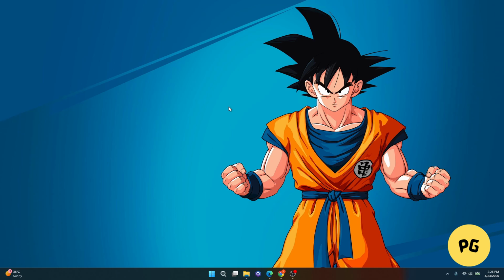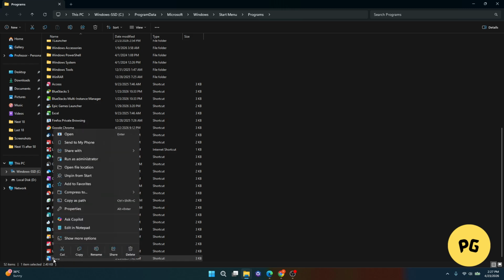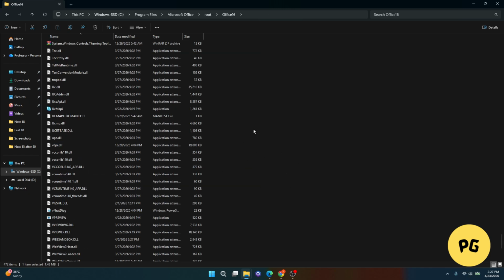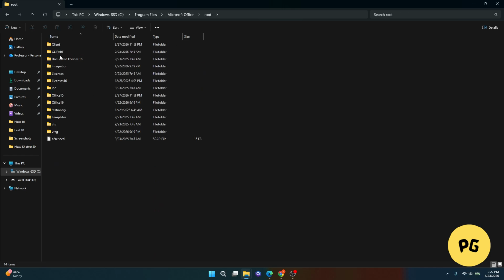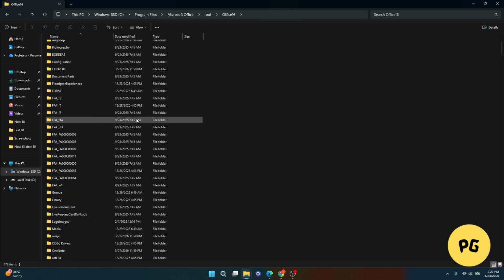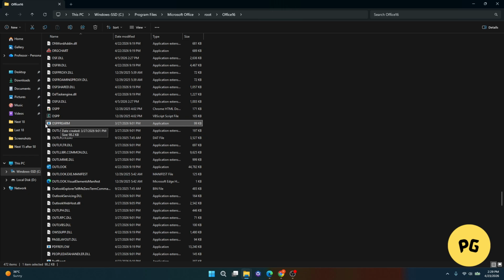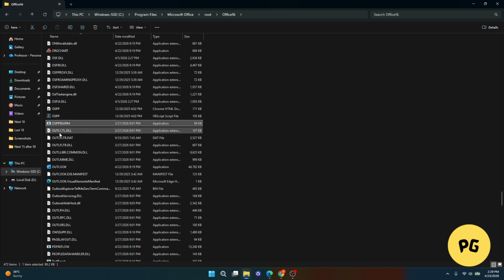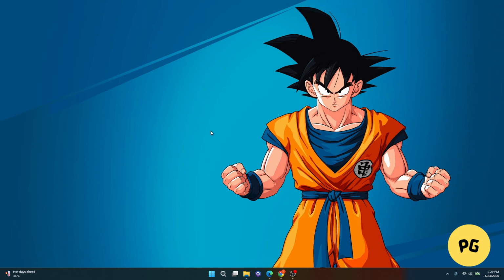How To Unlock Selection In Microsoft Word (Quick Guide)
How To Unlock Selection In Microsoft Word
How To Unlock Selection In Microsoft Word 365
How To Unlock Selection In Microsoft Word 2025
How To Unlock Selection In Microsoft Word 2016